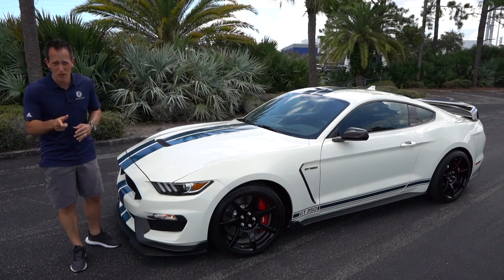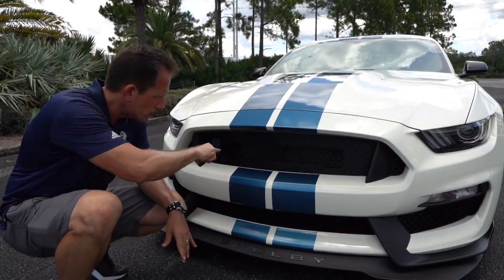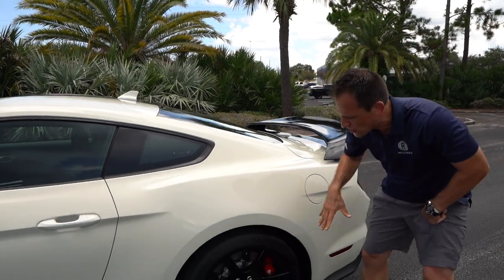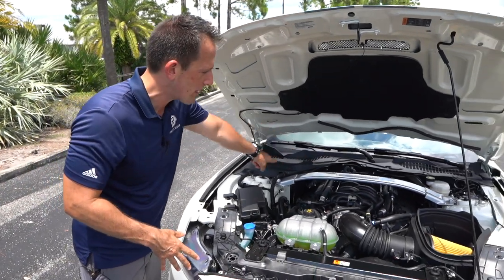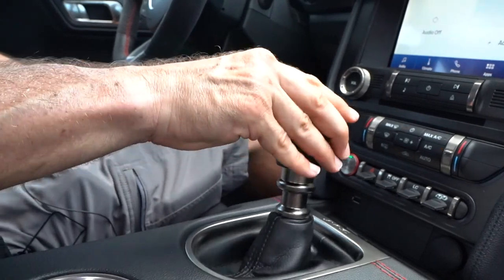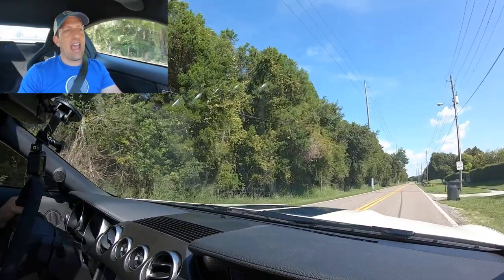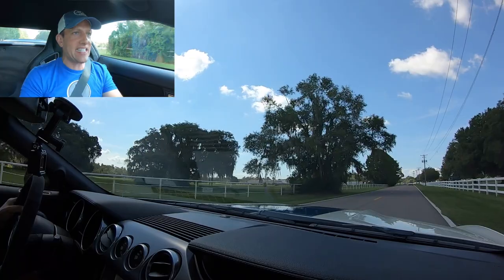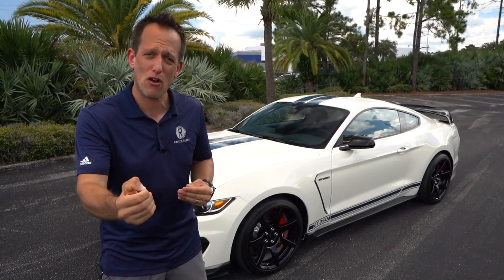Is the 2020 Ford Shelby GT350R Heritage Edition the PERFECT Mustang?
The Shelby GT350R is in its FINAL year of production. Under the hood is the Voodoo 5.2L V8 that pumps out 526HP & mated to the buttery smooth Tremec 6-speed gearbox. The Heritage Edition pays tribute to Ken Miles who helped make the 1965 Shelby GT350 a winner. On the outside you will get the special Wimbelon White with Guardsman Blue racing stripes, and side stripes. Since it is a GT350R you get the carbon fiber wheels and rear spoiler. On the inside there are special Recaro seats and Heritage Edition chassis numberplate. Is the 2020 Ford Shelby GT350R Heritage Edition the PERFECT Mustang?